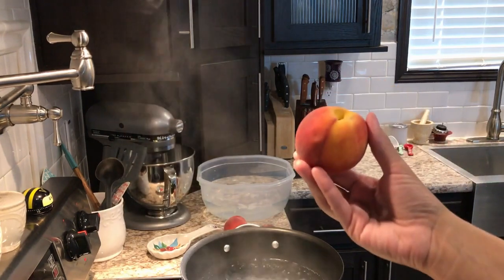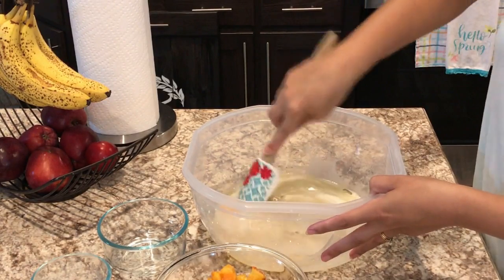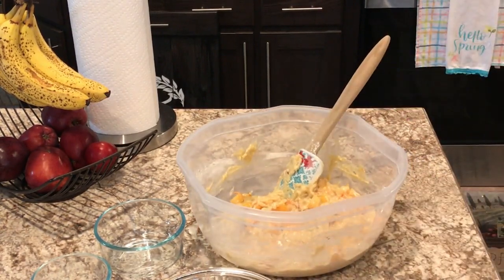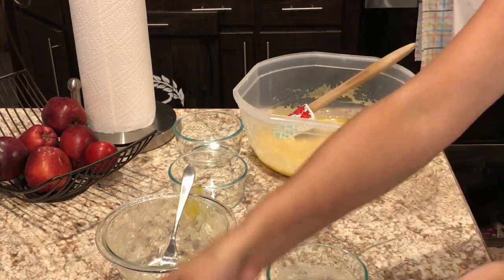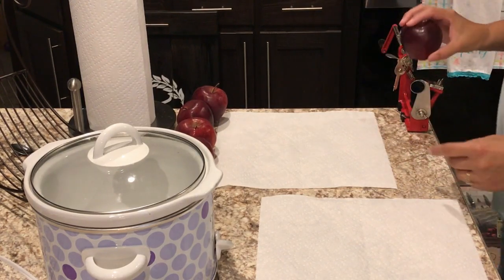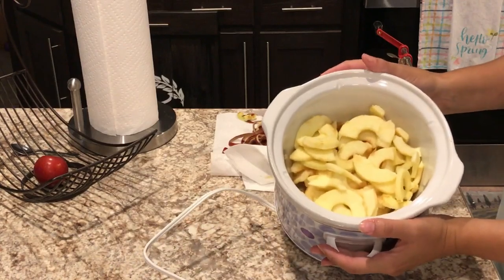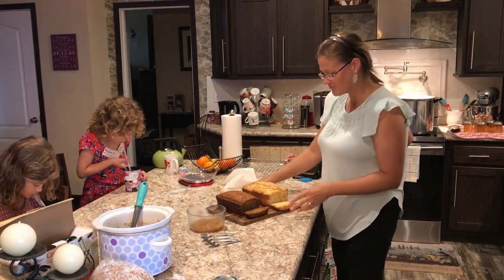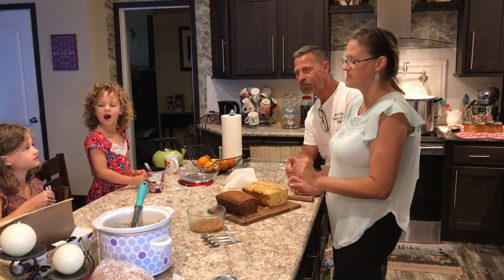Don't Throw away Over Ripened Fruit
Don't Throw your money in the garbage can. 3 delicious recipes using over ripened fruit. Banana Bread, Peach Bread, and Easy Crock Pot Applesauce. The recipes are easy and delicious.